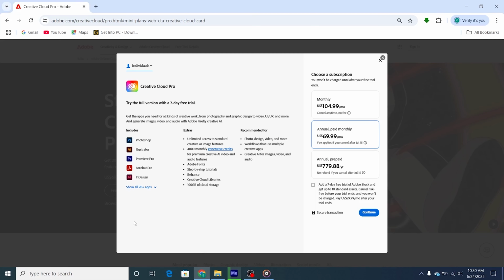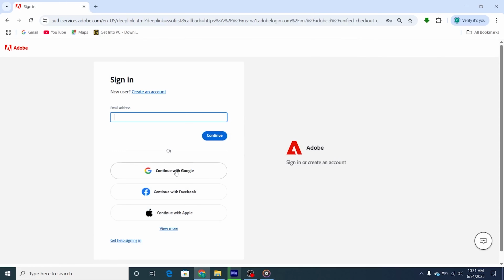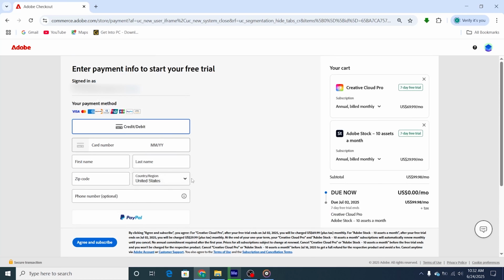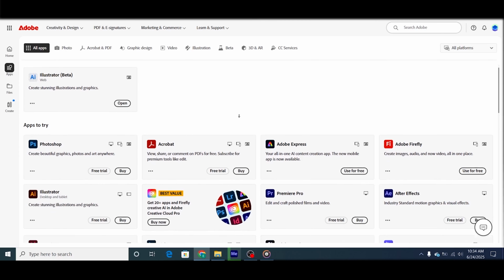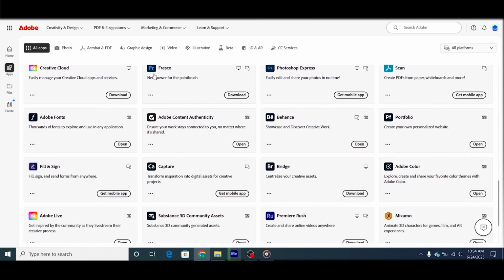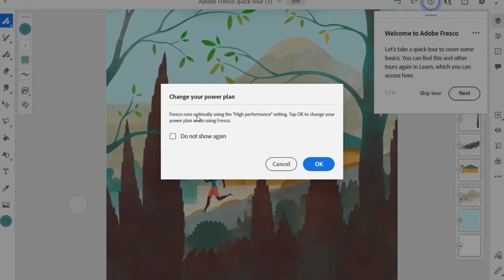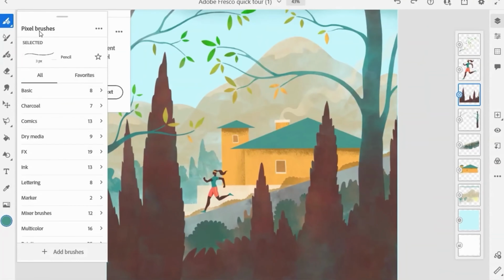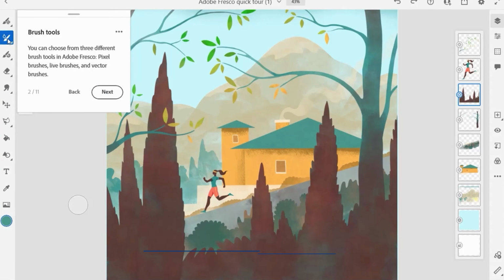How To Download Adobe Fresco for Free On PC & Mac (Official Guide)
This tutorial shows you how to download and install Adobe Fresco for free on your PC, Mac, or laptop with the official 7-day trial! Unleash your creativity with powerful drawing and painting tools—perfect for artists, illustrators, designers, and anyone who loves digital art.This video walks you through how to download Adobe Fresco for free on PC and Mac using the official Adobe Fresco installer from Adobe’s website—no cracks, no shady downloads. Adobe Fresco is designed for digital drawing and painting, combining realistic brushes, vector tools, and stylus support so you can sketch, paint, and illustrate like you would on real paper.